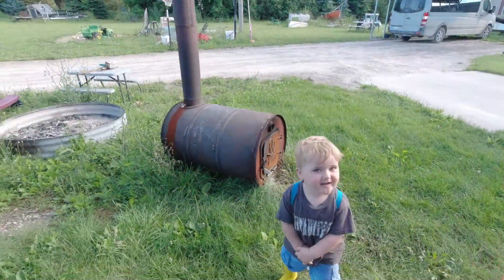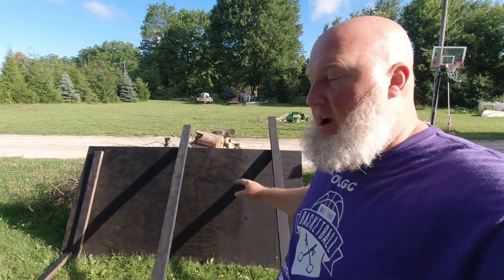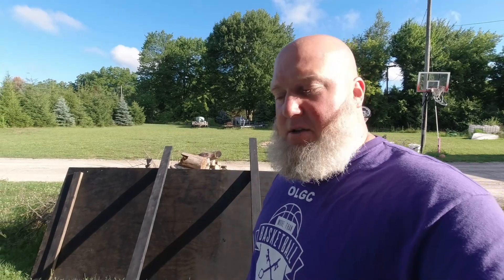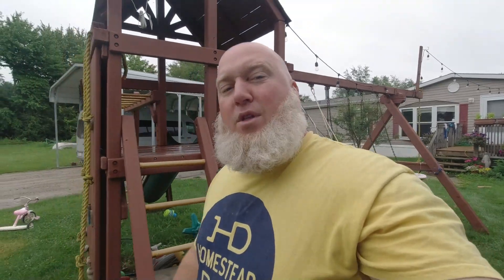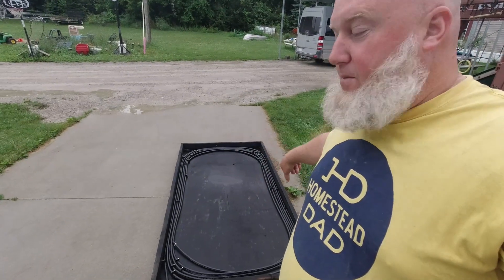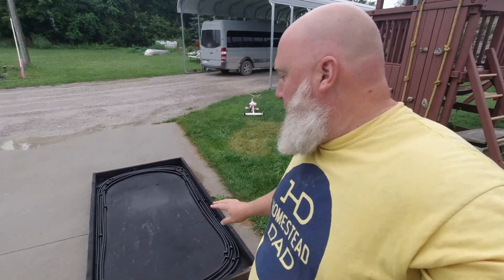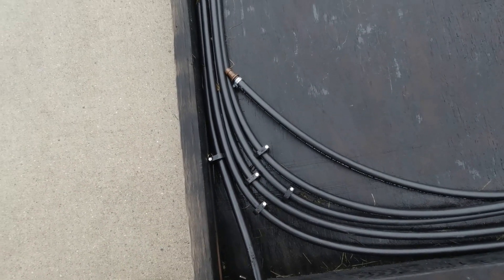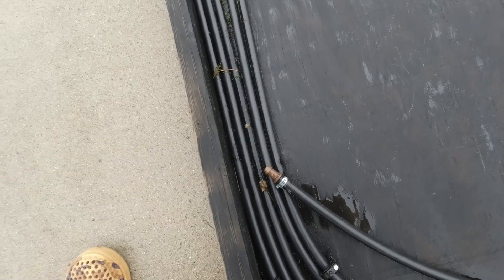Solar Pool Heater, Part 1, Toddler Takeover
This is part one of my diy solar pool heater.

Kershaw Knife
DJI Osmo Action
Manfrotto Tripod